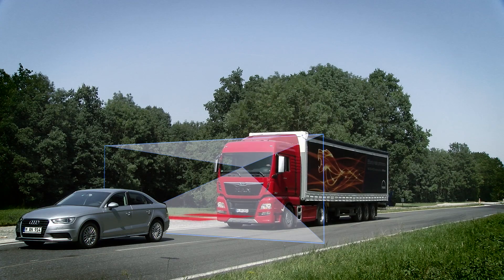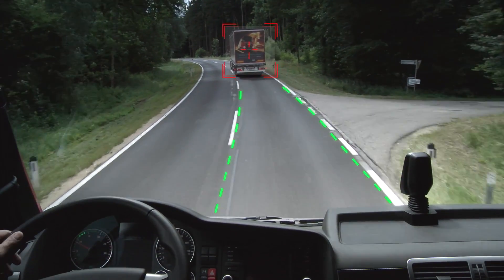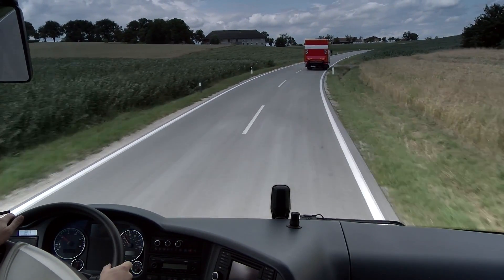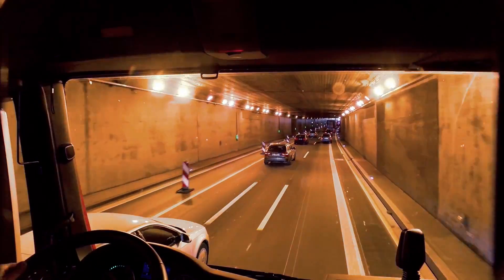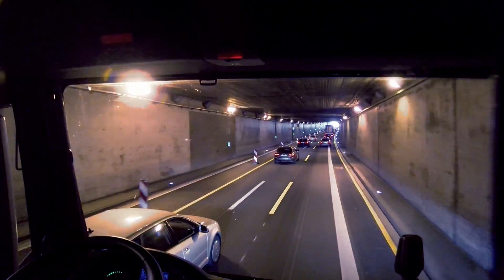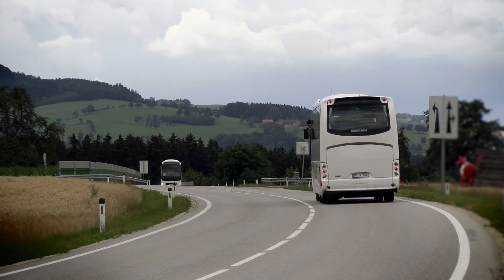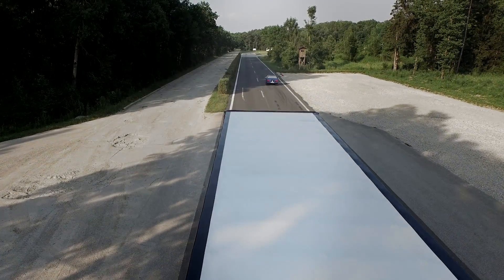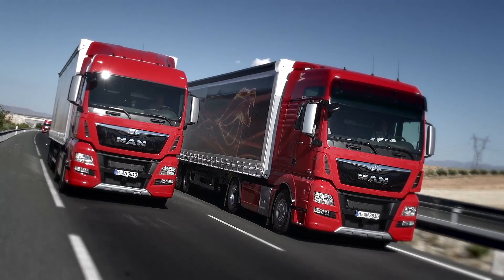MAN verbetert veiligheidssystemen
MAN heeft haar veiligheidssystemen een update gegeven. Zo maakt het EBA noodremsysteem nu gebruik van informatie van radar in de grille van de truck, plus die van een camera bij de voorruit.